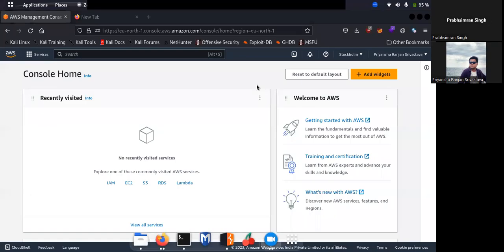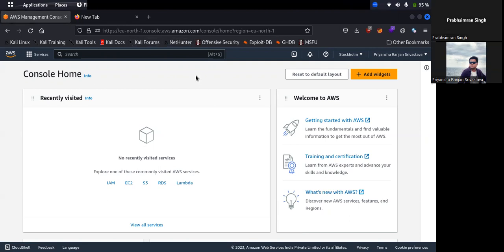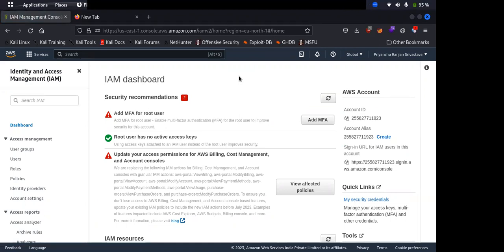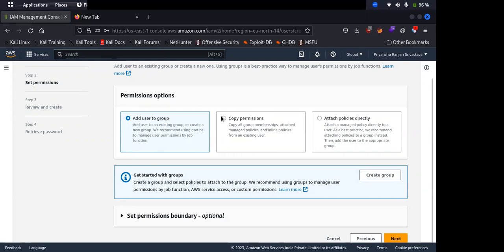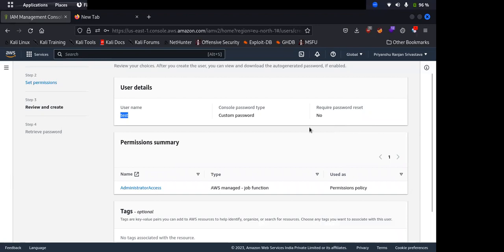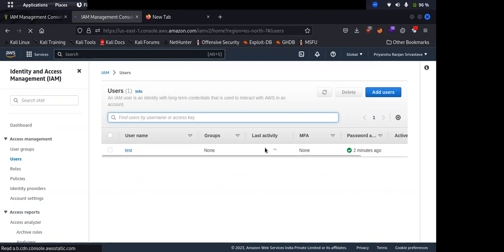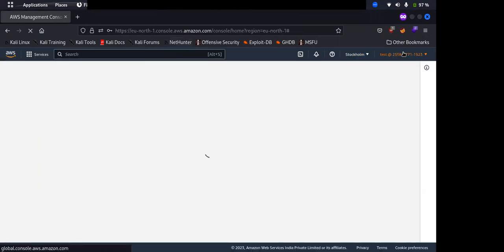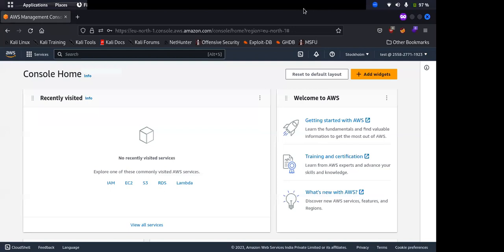AWS Basics: IAM Overview, Creating new IAM user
IAM Overview
Creating new IAM user